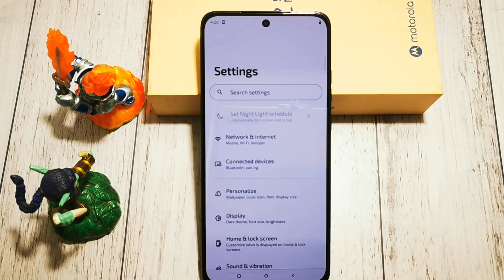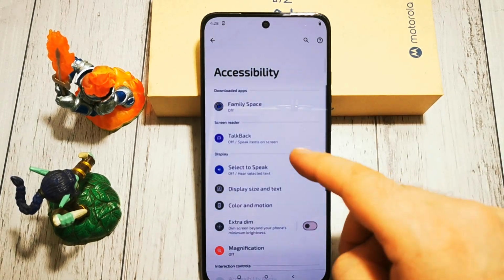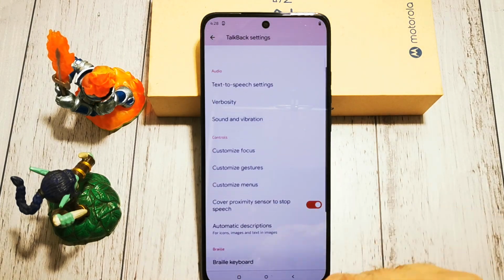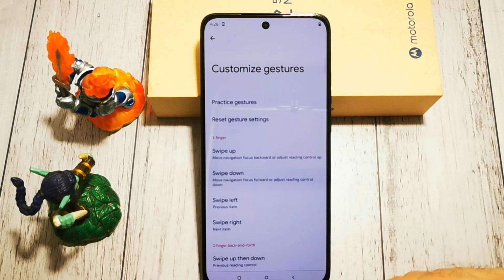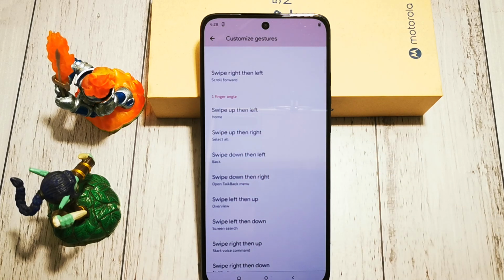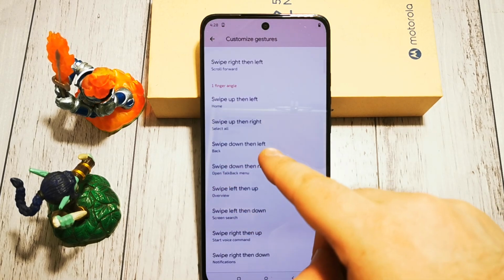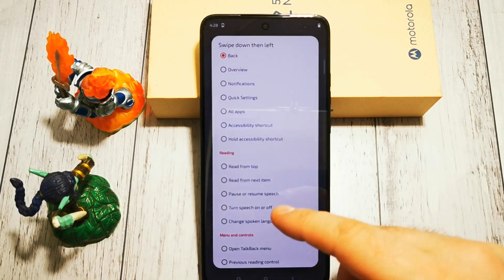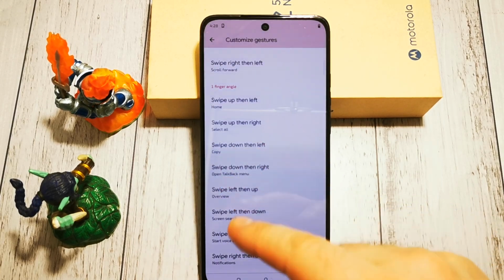👆⬇️⬅️ How to Customize 1-Finger Swipe Down Then Left Gesture in TalkBack on Motorola Edge 50 Neo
Fine-tuning TalkBack gestures can make your Motorola Edge 50 Neo more accessible and responsive to your needs. This tutorial shows you how to customize the 1-finger swipe down then left gesture for quicker access to your most-used actions.

Tap Accessibility, then go to TalkBack under Screen readers.

Open TalkBack Settings:

Make sure TalkBack is turned on.

Navigate using two fingers.

Tap TalkBack Settings, then select Customize gestures.

Edit the Down-Left Gesture:

Scroll to find Swipe down then left.

Tap on it to open the action selection menu.

Assign a New Function:

Choose the action you’d like, such as Open TalkBack menu, Previous reading control, Read from top, or another useful command.

Tap the desired action to set it.

Important Notes:

Efficiency Upgrade: Set this gesture for features you use often.

Easy to Reassign: Change or reset the gesture anytime through the same menu.

Smarter Navigation: Personalized gestures improve speed and comfort during use.

Level up your accessibility game by customizing TalkBack gestures on your Motorola Edge 50 Neo!